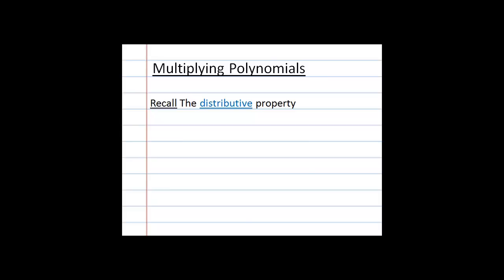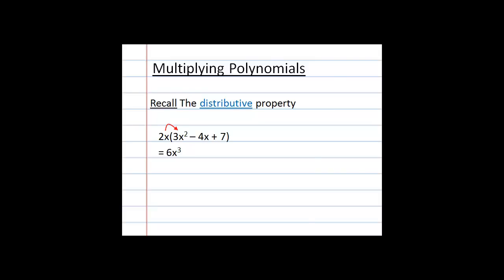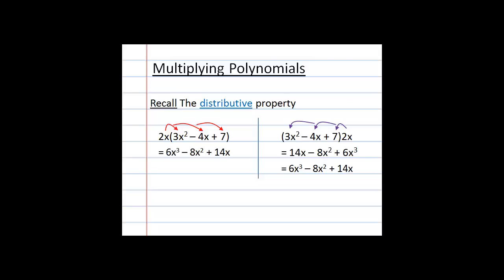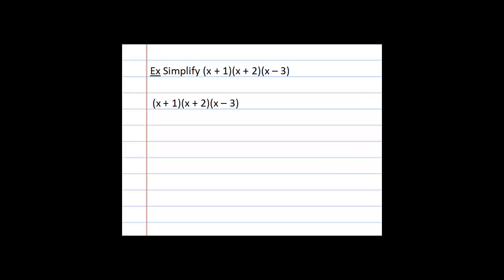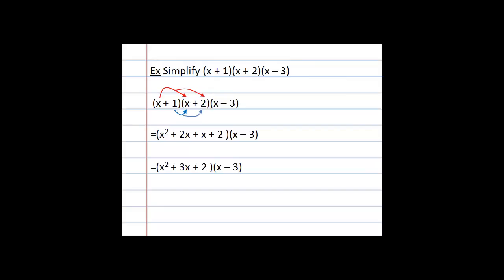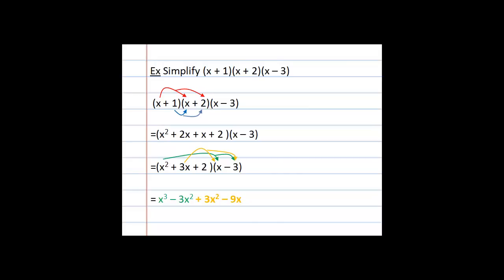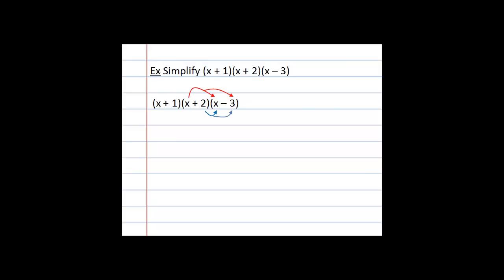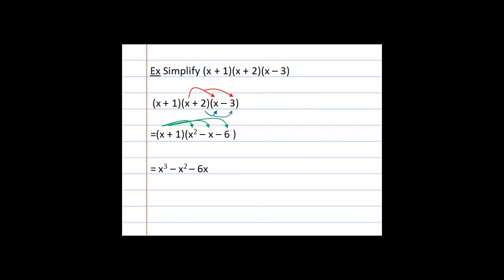Multiplying Polynomials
Multiplying Poly